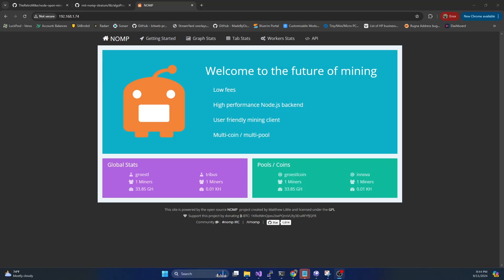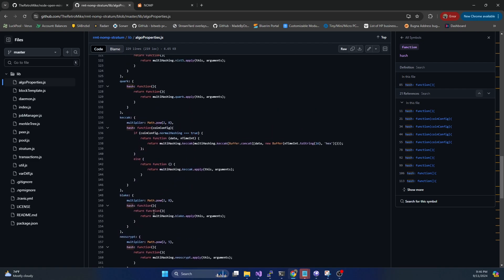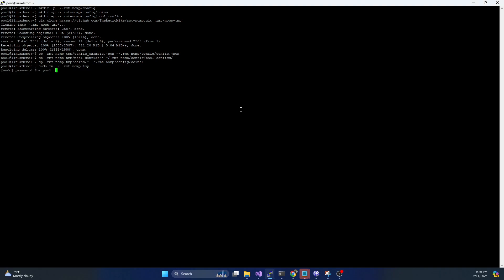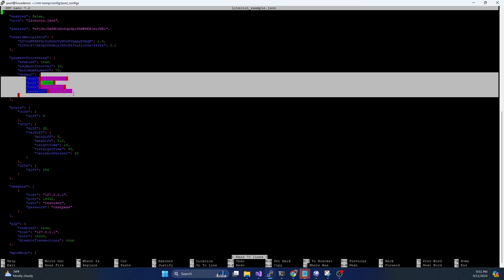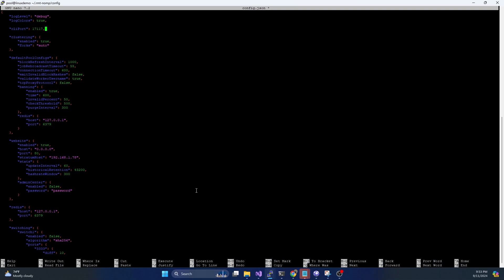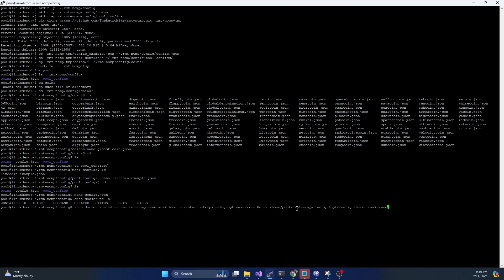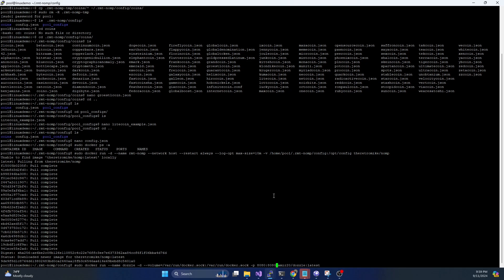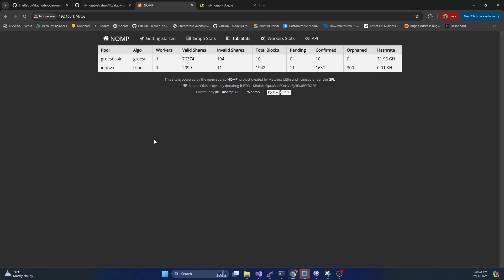Solo Pool Tutorial Part 2: NOMP Mining Pool Setup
Installation of NOMP (Node Open Mining Pool)

Computer Used In Series

mkdir -p ~/.rmt-nomp/config
mkdir -p ~/.rmt-nomp/config/coins
mkdir -p ~/.rmt-nomp/config/pool_configs

cp .rmt-nomp-tmp/config_example.json ~/.rmt-nomp/config/config.json
cp .rmt-nomp-tmp/pool_configs/* ~/.rmt-nomp/config/pool_configs/
cp .rmt-nomp-tmp/coins/* ~/.rmt-nomp/config/coins/
sudo rm -R .rmt-nomp-tmp

nano ~/.rmt-nomp/config/config.json

sudo docker run -d --name rmt-nomp --network host --restart always --log-opt max-size=10m -v /home/pool/.rmt-nomp/config:/opt/config theretromike/rmt-nomp

Amazon Store